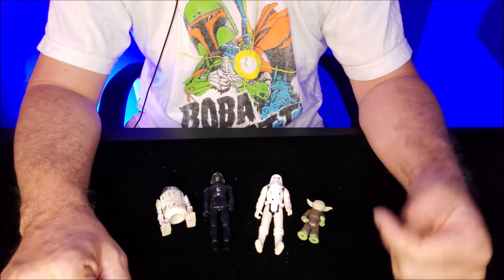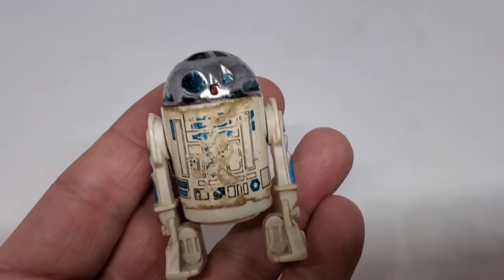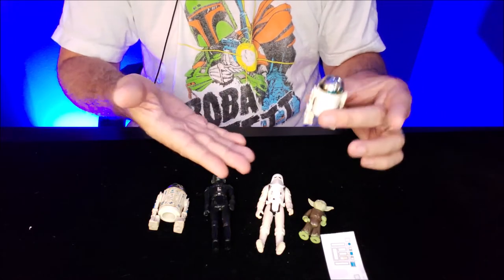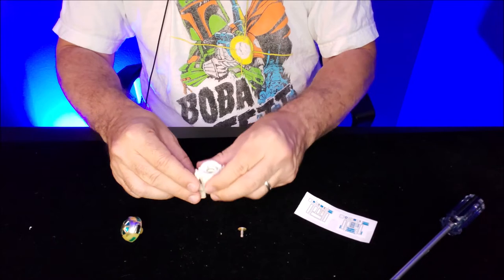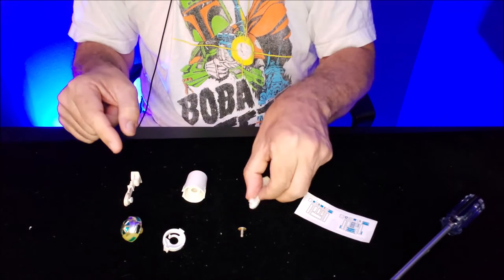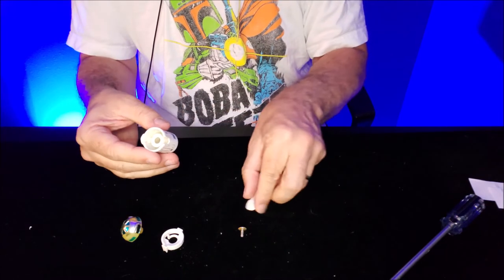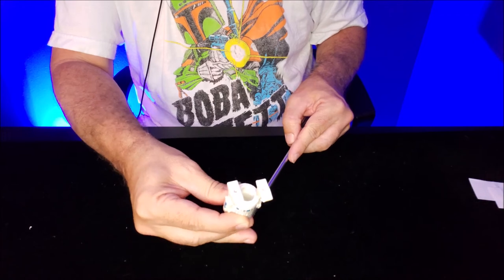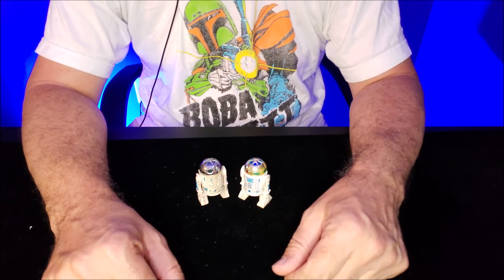STAR WARS: Vintage R2-D2 Gets A New Decal!